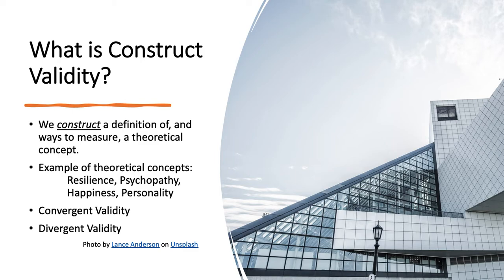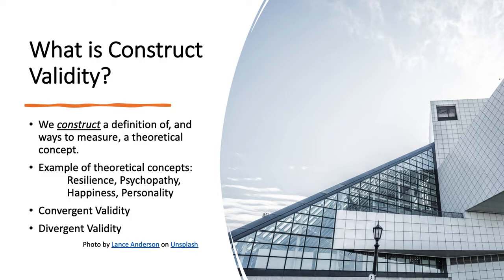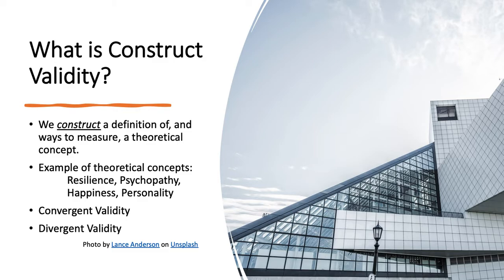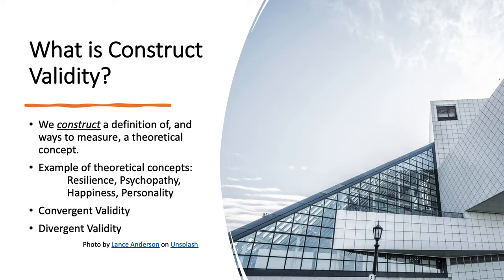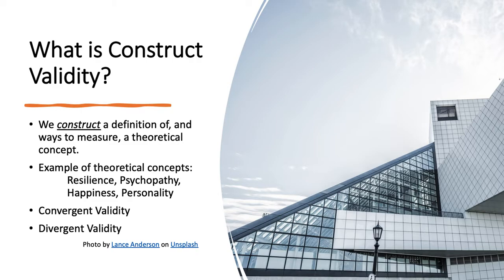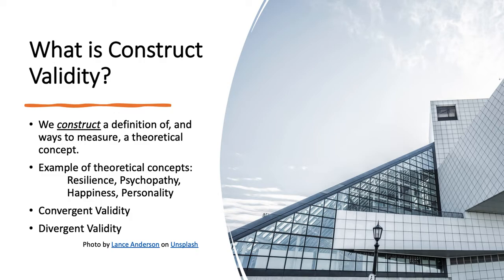What is Construct Validity? NCE prep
Construct validity